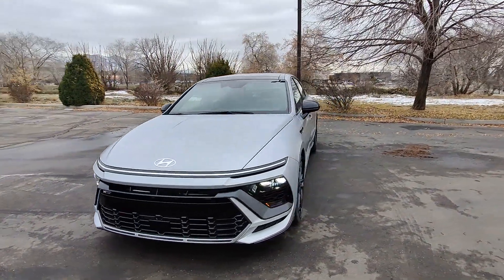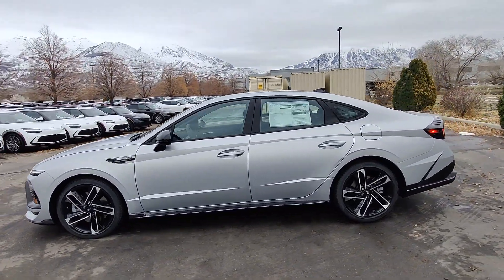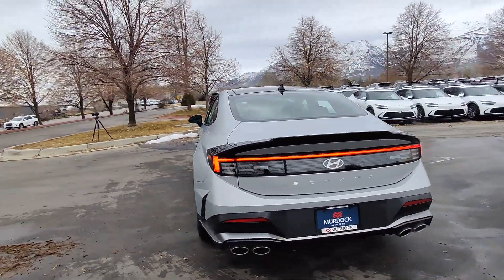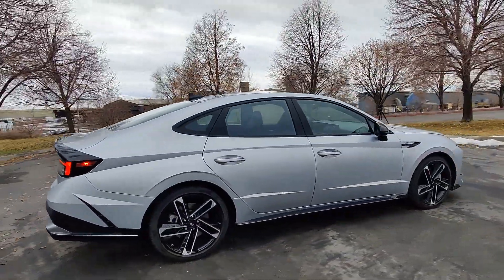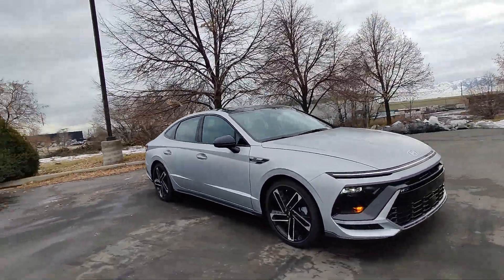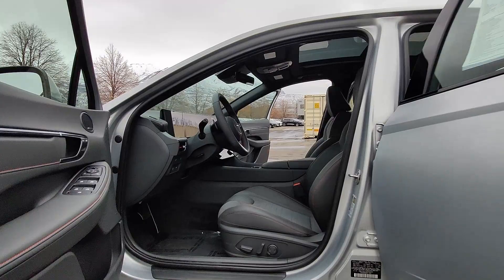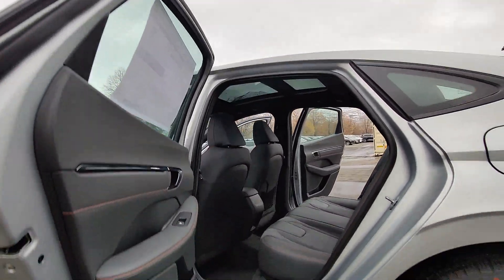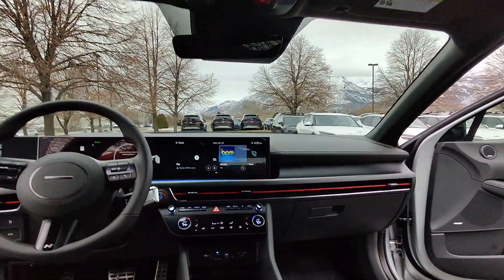2024 Hyundai Sonata Lindon, Pleasant Grove, Provo, Orem, American Fork S43004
Aero Silver Matte New 2024 Hyundai Sonata N Line available in 452 S. Lindon Park Drive, Lindon, Utah at Murdock Hyundai of Lindon. Servicing the Lindon, Pleasant Grove, Provo, Orem, American Fork, UT area.

452 S. Lindon Park Drive

As Utahs #1 Volume Hyundai Dealer and Highest Customer Satisfaction Index brwe are ted to getting you the best price up front. Unlike our competitors you will not have to deal brwith surprise charges during the paperwork. PLUS WE GUARANTEE YOUR PEACE OF brMIND WITH OUR 5-DAY/500 MILE EXCHANGE POLICY. Life is full of regrets car brbuying should not be one of them - Murdock Hyundai ...Internet Price based on financing through brthe dealership to receive entire discount.